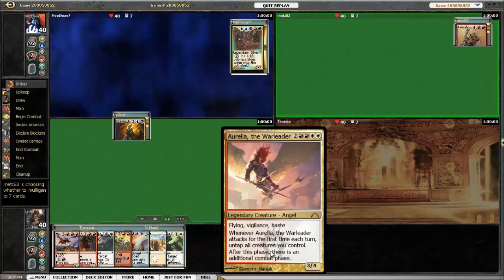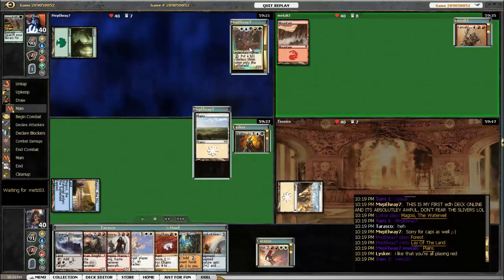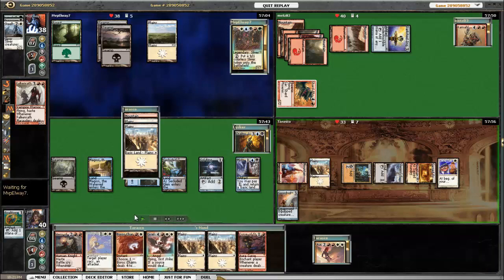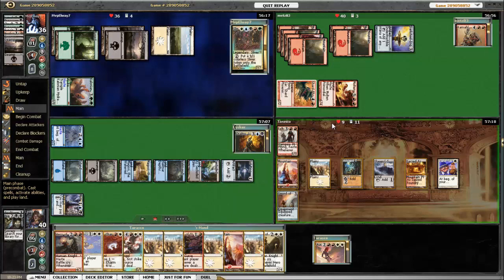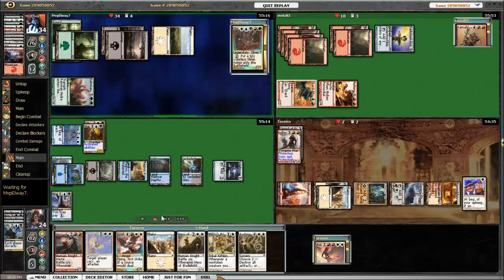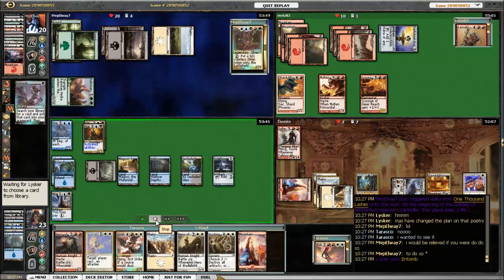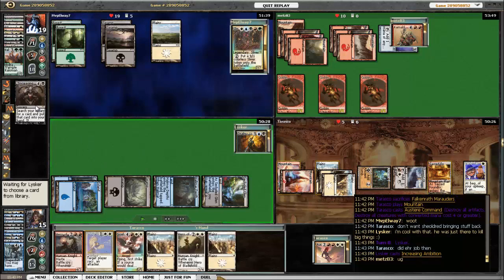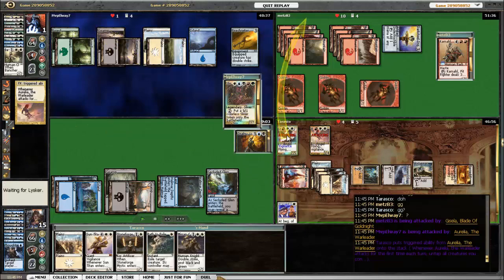MTG EDH Commander: Aurelia, the Warleader v. Kamahl v. Dralnu v. Sliver Queen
Check out this 4 player Commander game featuring my Aurelia, the Warleader deck!  Going up against Sliver Queen, Kamahl, Pit Fighter and Dralnu, Lich Lord!  Despite getting attacked with a bunch of Insurrectioned dudes early I pull this one off!